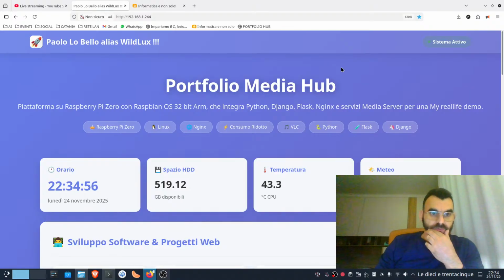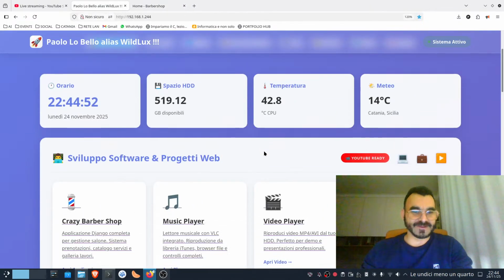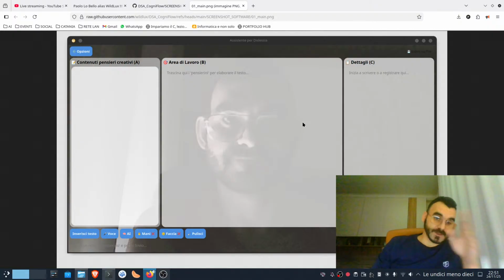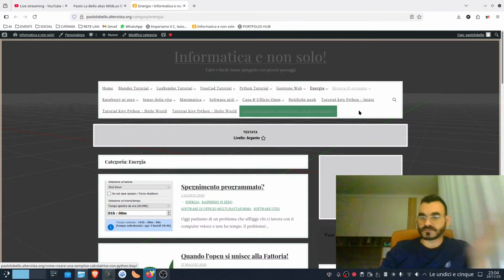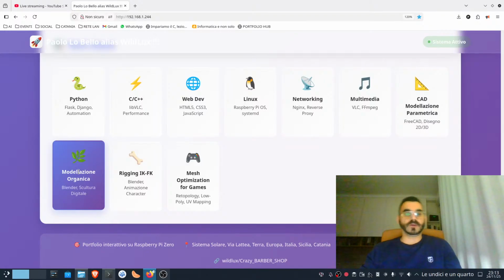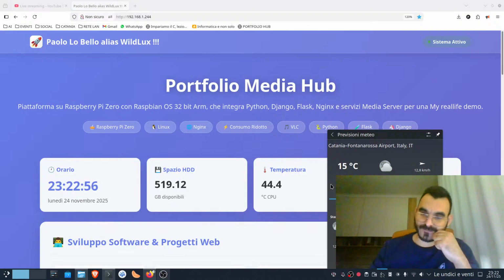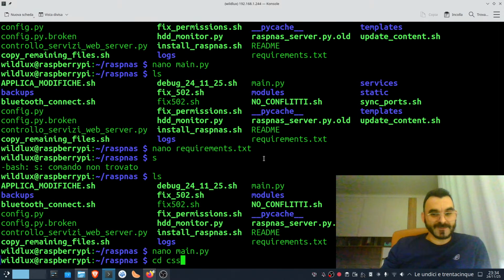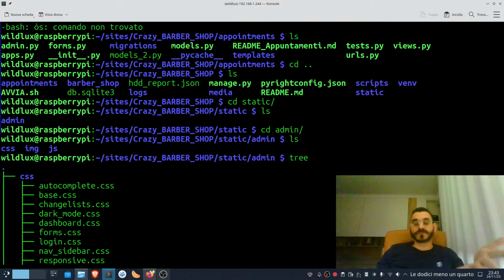English specking - Flask + Django + Barbershop project + Raspberrypi Zero = wow!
Topic : nginex flask django raspbian